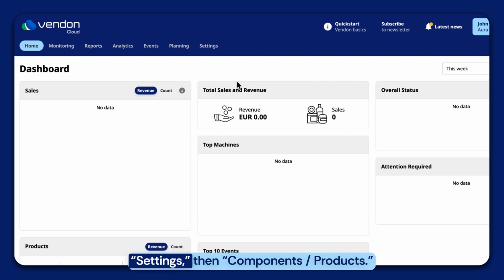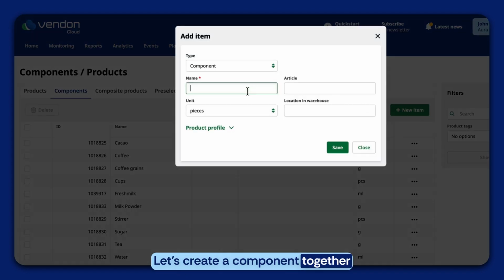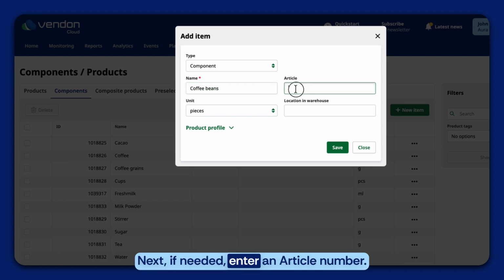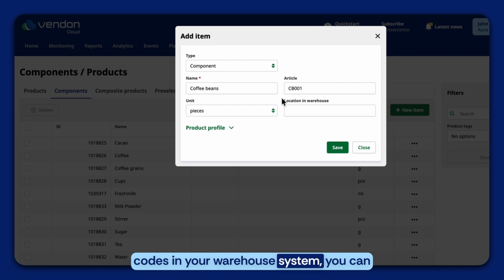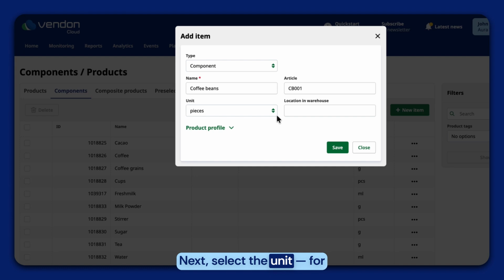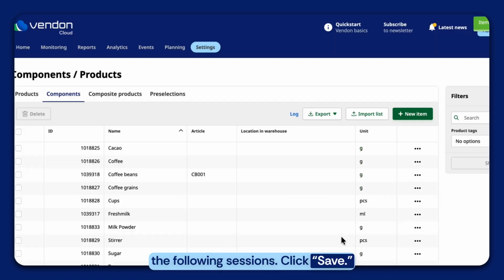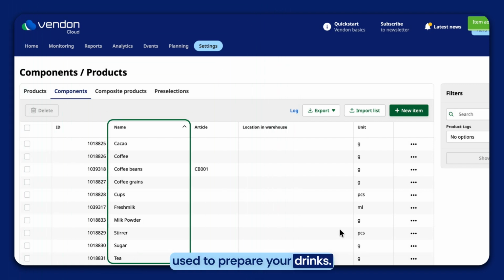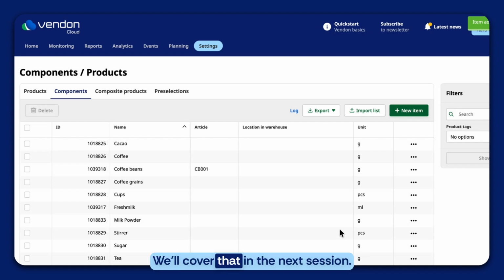Vendon Cloud Components: Add Coffee Ingredients and Units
This video explains how to add refillable drink ingredients and units for coffee machine stock tracking.

This step-by-step Vendon Cloud Demo Room tutorial is part of the Getting Started with Vendon Cloud series for vending operators, coffee operators, technicians and operations teams. It explains the basic setup needed before using Vendon Cloud as a vending management system and coffee machine management platform.

What you will learn:
• What components mean for coffee machines
• How to add ingredients such as coffee beans, milk or chocolate
• How refillable components support ingredient usage and stock reports

Vendon Cloud helps operators manage connected vending machines and coffee machines with clearer setup, machine monitoring, sales data, stock visibility, alerts and daily operational control.